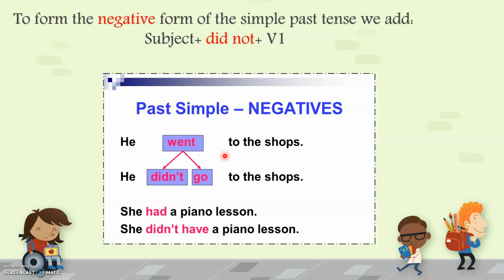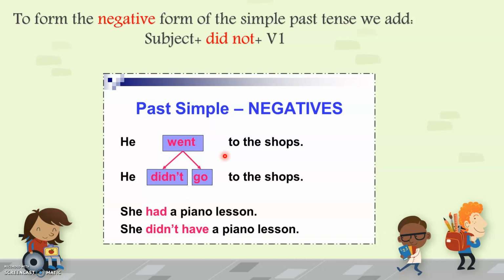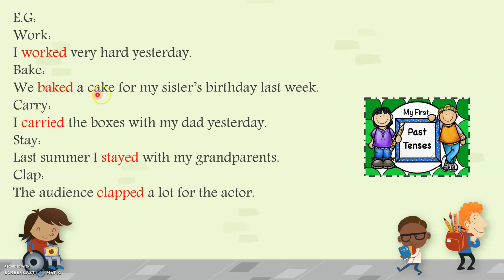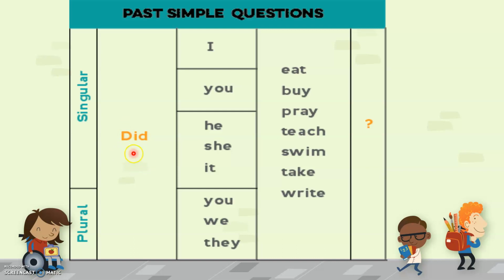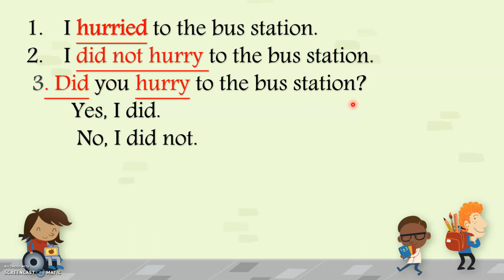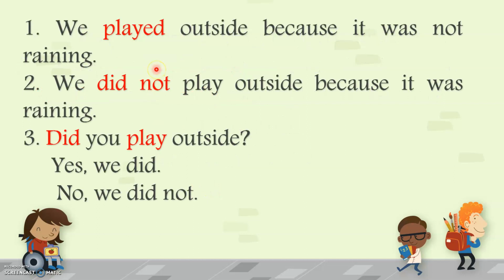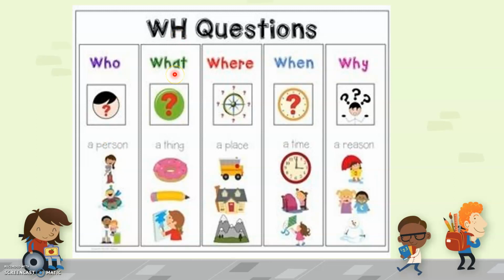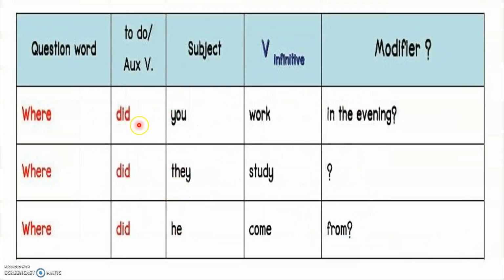Grammar Time ❤❤ Simple Past Negative Form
Welcome back to our beautiful community ❤
Tell me did you have fun with your family yesterday?
Where did you go?